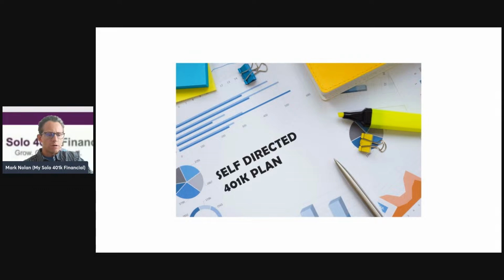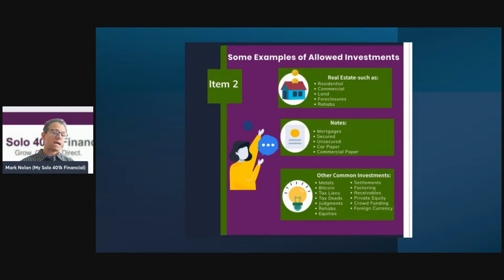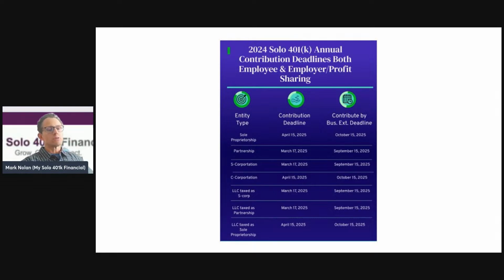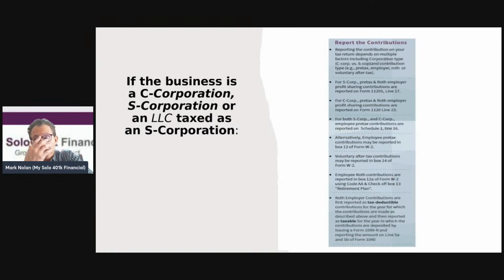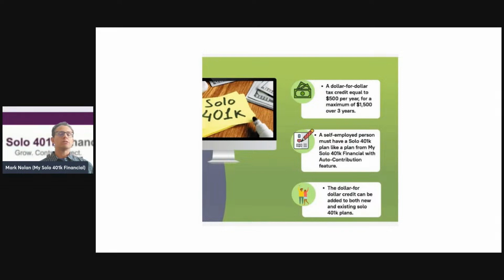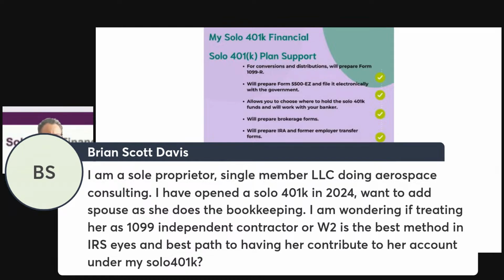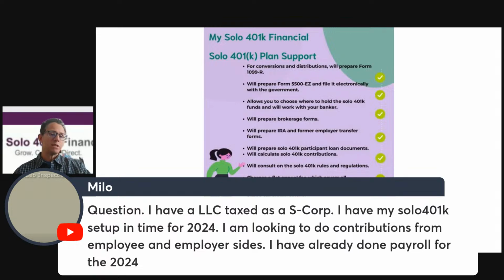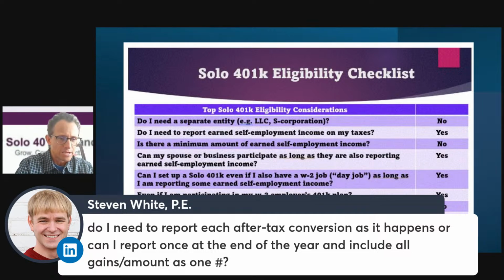🔝 Top Self-Directed 401k Essentials LIVE Solo 401k Expert Q&A: Ask Questions! 📈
Join us on FRIDAY, January 24th at 10 AM Pacific/1 PM Eastern for an expert deep dive into Self-Directed Solo 401k plans!